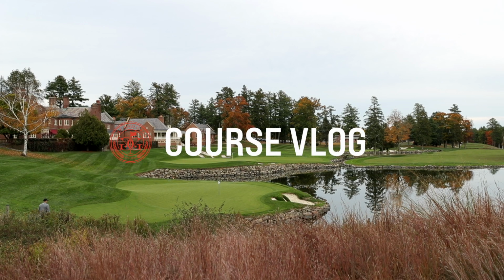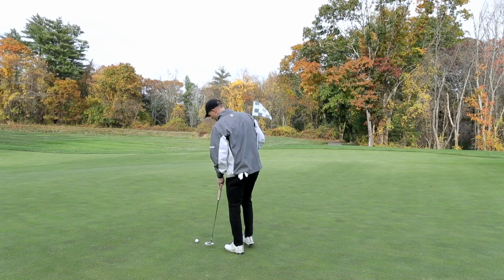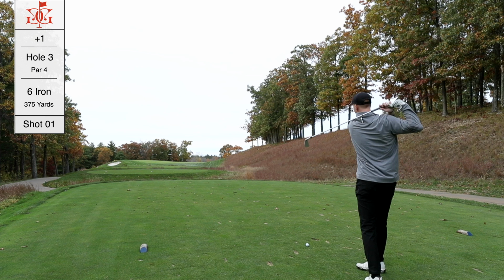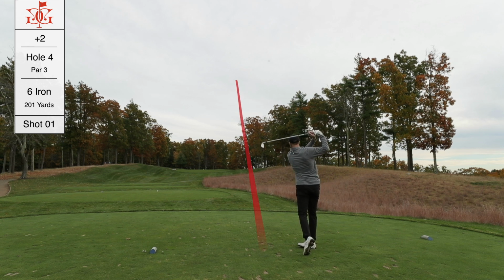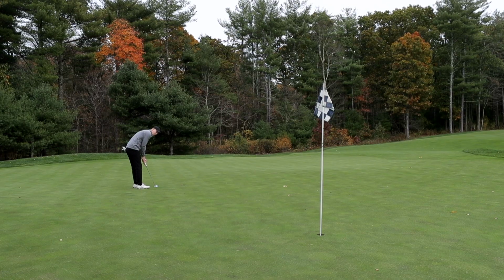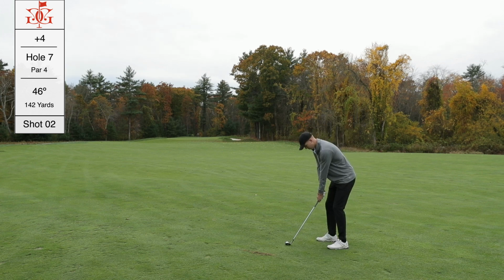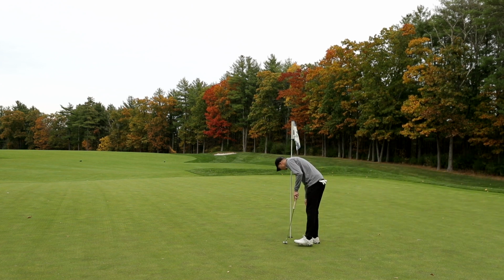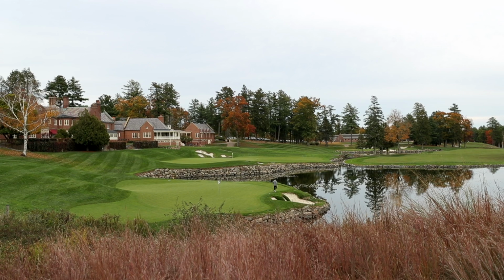Every Shot at Tuner Hill - GG Course Vlog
Turner Hill could take over as my favorite course of all time!

For more on Tom, all things GolfandGrass, merch, news and meet-ups go